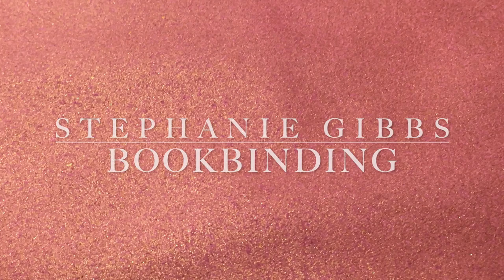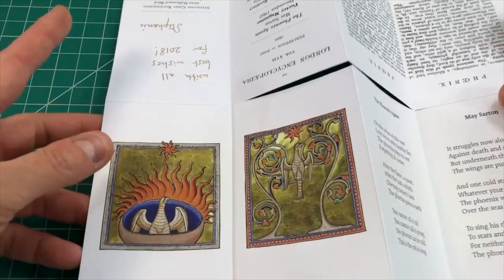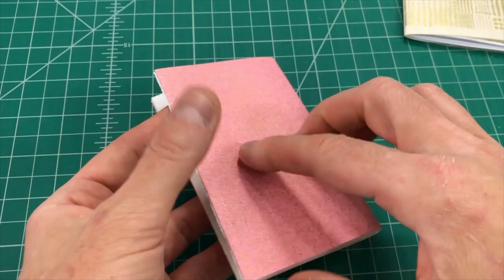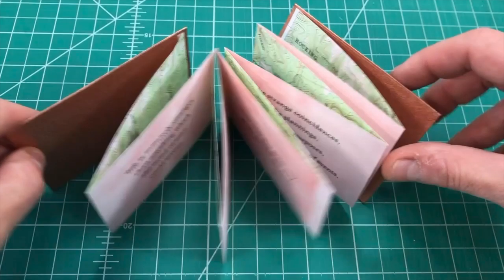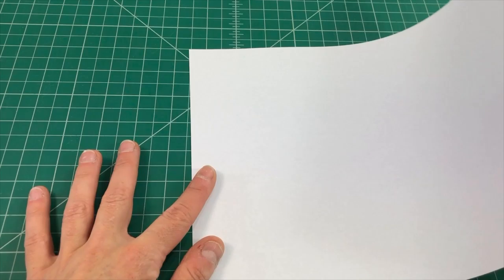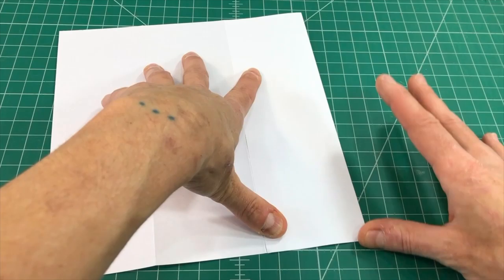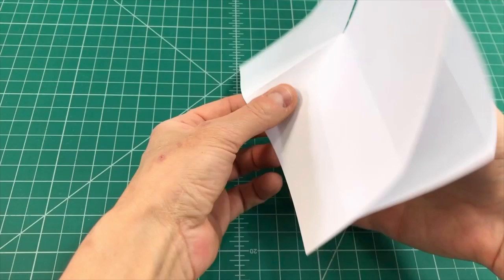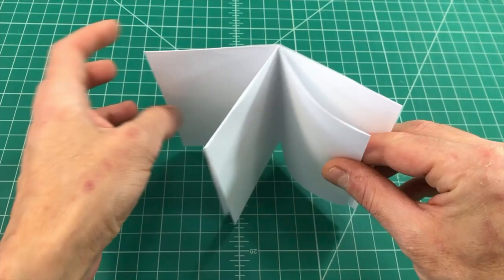How To Make a Cut and Fold Book With Bookbinder Stephanie Gibbs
This year, the Los Angeles Printers Fair at the Printing Museum will be held virtually. Instead of a two-day event, the 2020 Virtual Los Angeles Printers Fair will take place for the entire month of November!
2020 Virtual LA Printers Fair Activities:
•  A dedicated website with an online marketplace
•  Social Media daily features and posts
•  Special sales promotions such as “Black Ink Friday” after Thanksgiving
•  A downloadable show guide
•  Various levels of Keepsake Packages for sale
•  At home activities and tutorials such as how to make paper or bind a book
•  Museum video demonstrations and Museum tours
•  Virtual weekly raffles
•  On-site Surplus Type & Press Sales at the Printing Museum in the parking lot
•  A drive-in printing-themed movie night in the Museum parking lot
•  much more!

Thanks to Stephanie Gibbs.